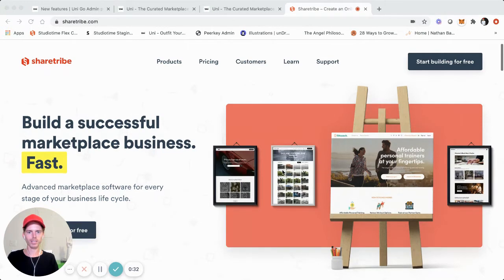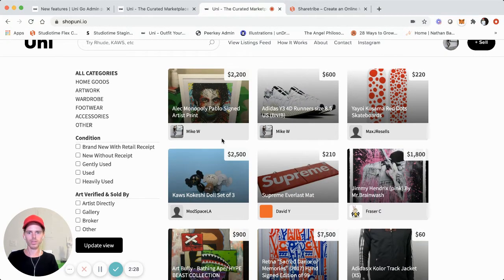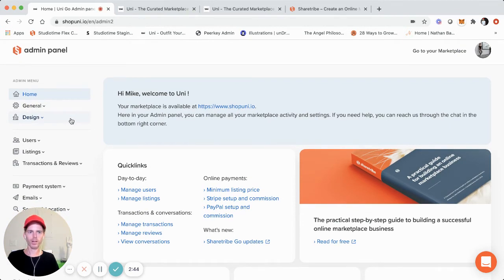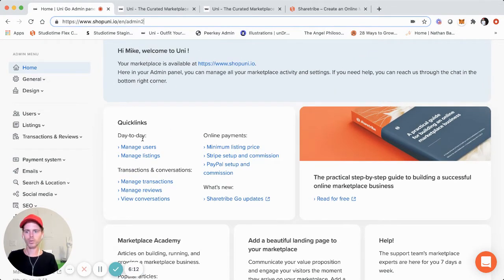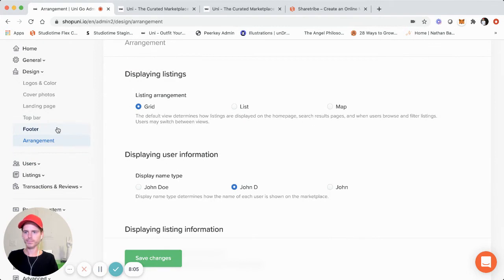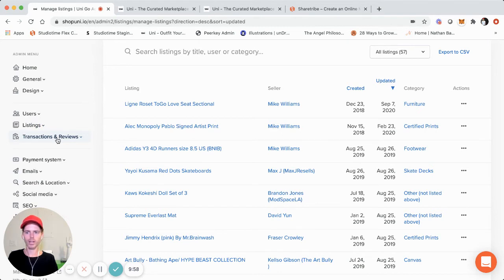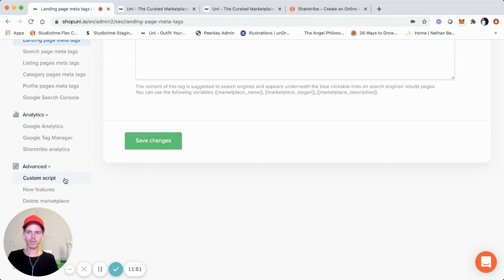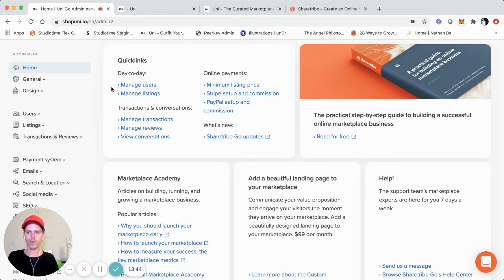New Sharetribe Admin Panel Update & Demo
In this screenshare video I share more about the new Sharetribe Go admin panel update, do a walkthrough of the new admin & operator experience, and point out some of the new updates & key considerations that will help you operate a Sharetribe Go marketplace.